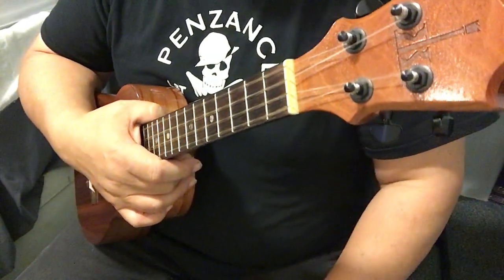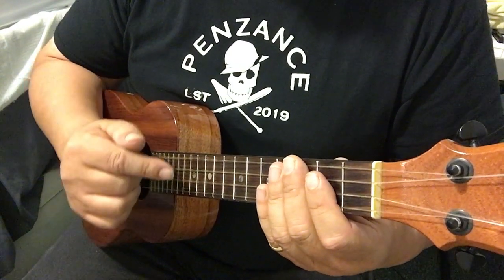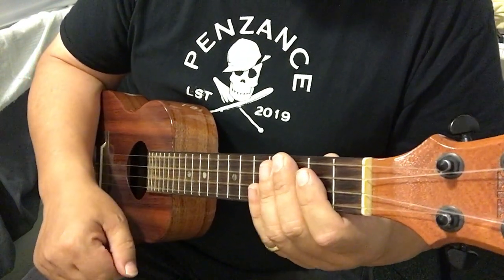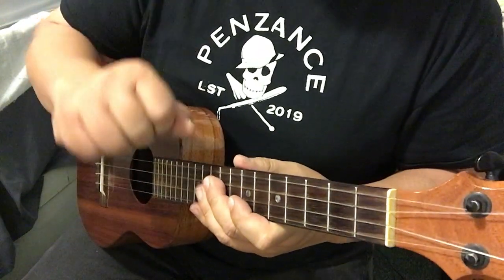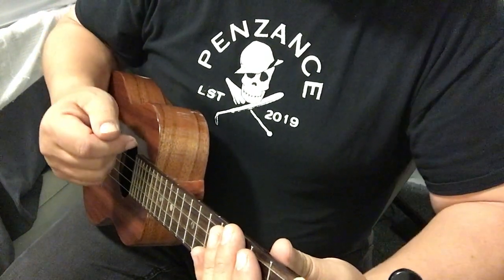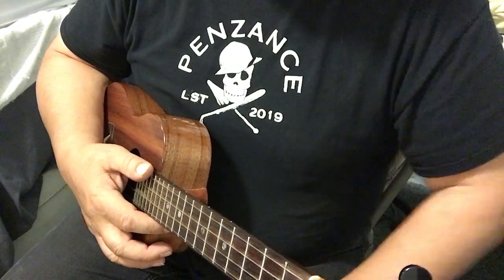Music 100 Training Video 13a Intro to finger strumming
Grab your ukes- let's learn to strum!